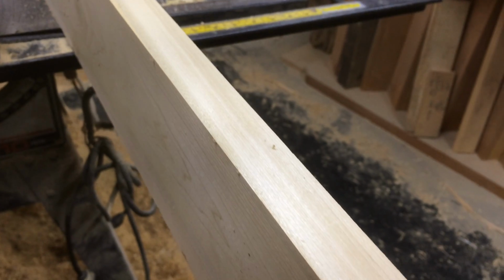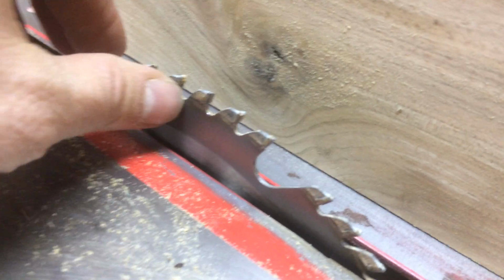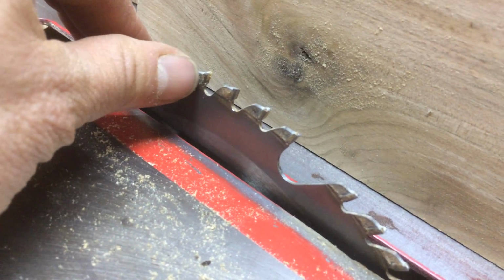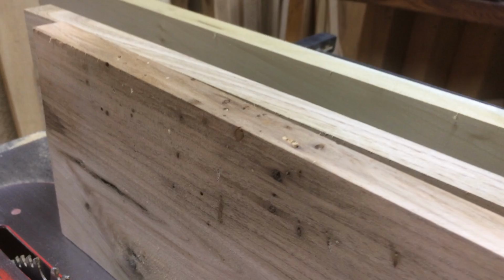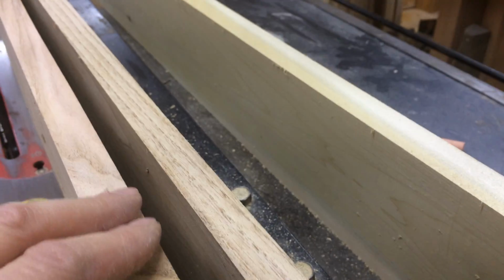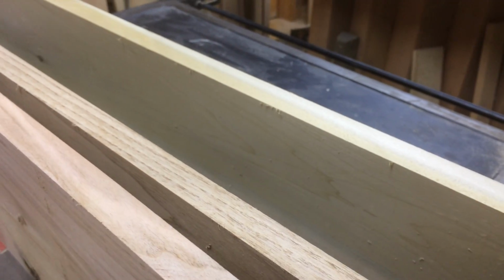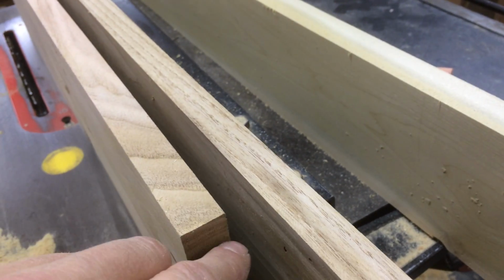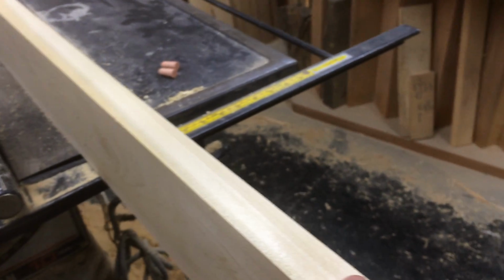Boards Straightened ... Frame Project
Making wood picture frame.
From playlist "Making A Wood Picture Frame - Athens PA"@victorianestate